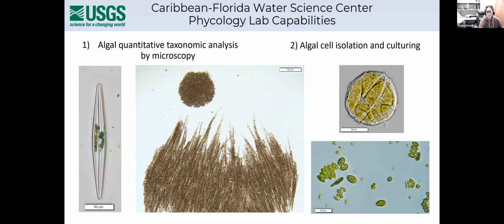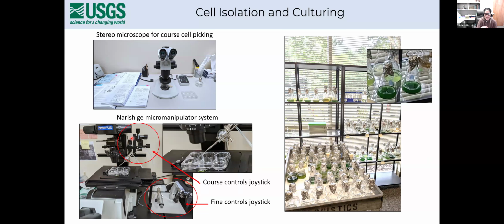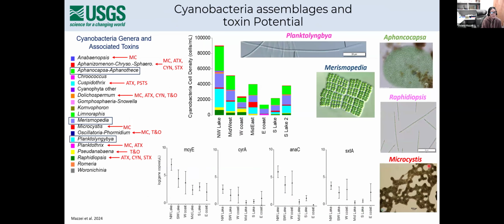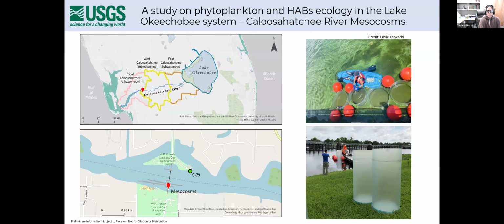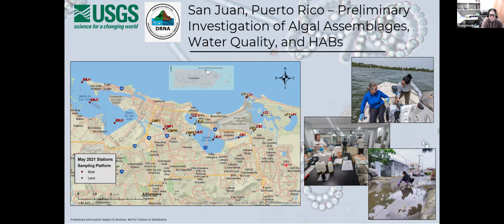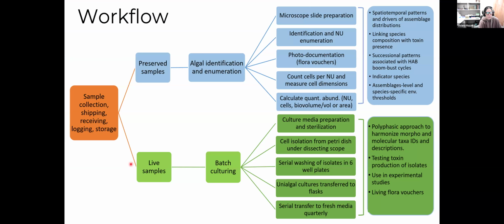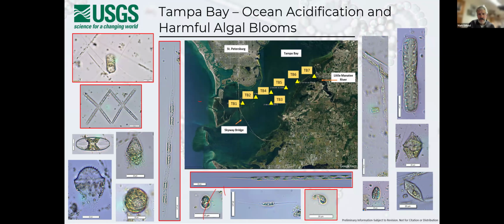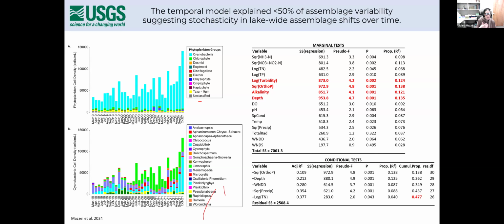Viviana Mazzei - A look inside the USGS Phycology Lab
The USGS Phycology Lab conducts ecological research with a focus on harmful algal blooms in freshwater and coastal systems. We perform quantitative taxonomic analysis and culturing in-house. We collaborate with internal and external partners across disciplines to address topics such as spatiotemporal patterns and drivers of algal distribution, indicator species and ecological thresholds, successional patterns associated with HAB boom-bust cycles, linking species composition with toxin presence, testing toxin production of isolates, and harmonization of morphological and molecular taxon identification using a polyphasic approach.